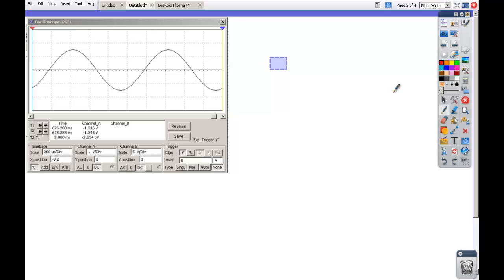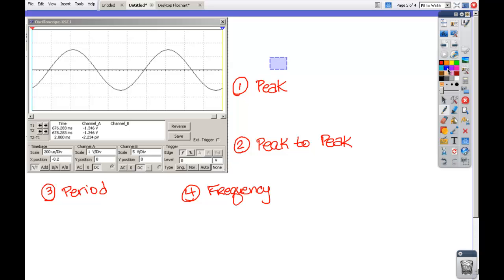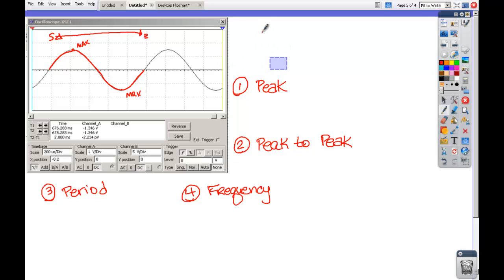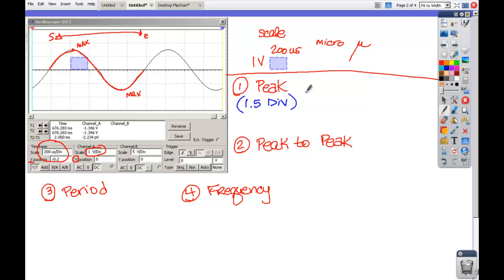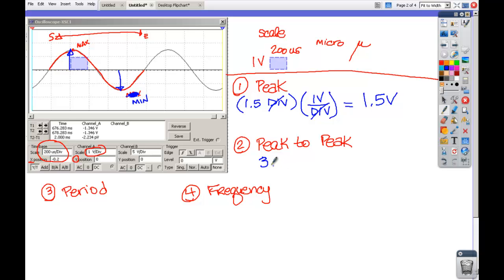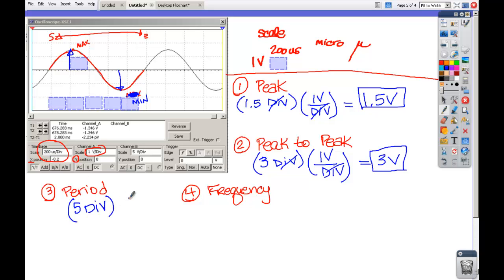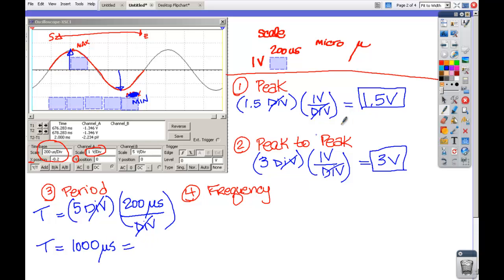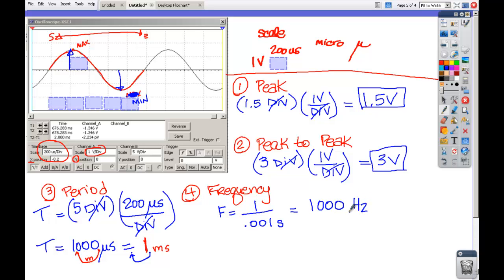Analog Digital Practice #2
practice reading oscilloscope signals and calculating amplitude, period, frequency and duty cycle